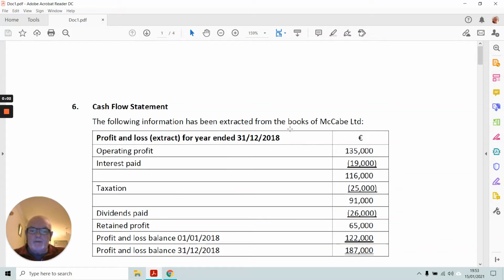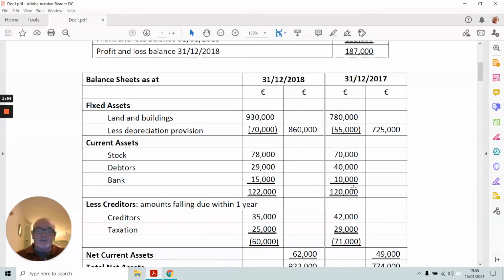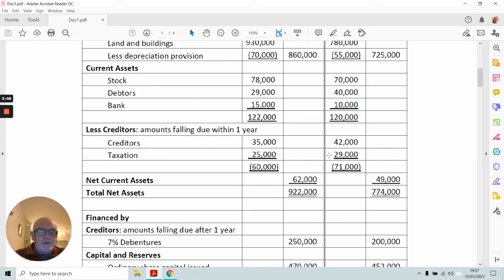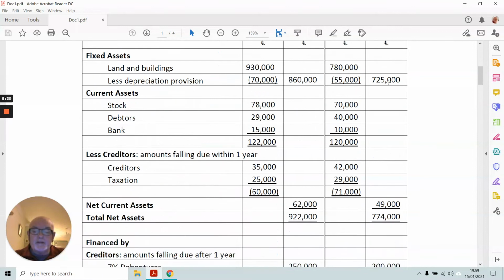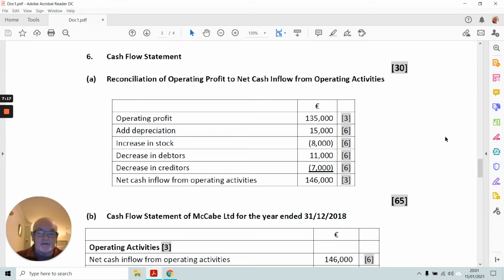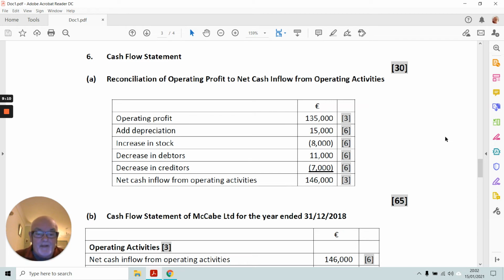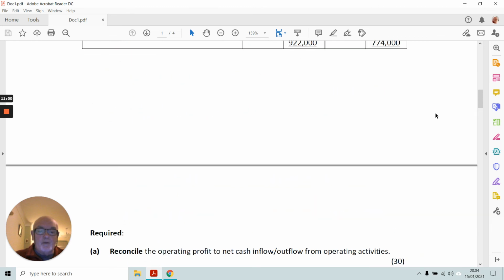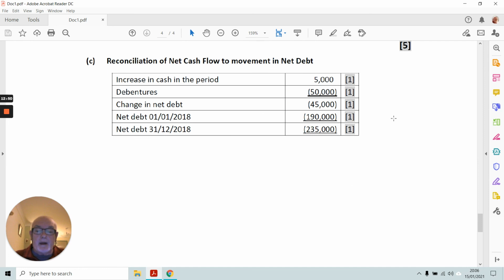Cash Flow Statement OL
This is the solution to the LCOL 2019 Cash Flow Statement (Q6 McCabe Ltd.)